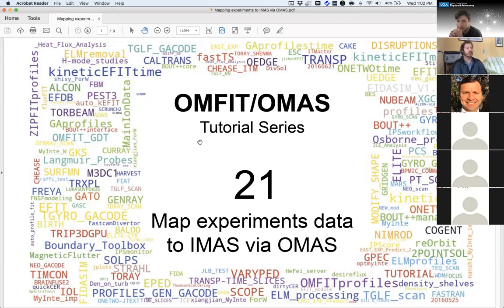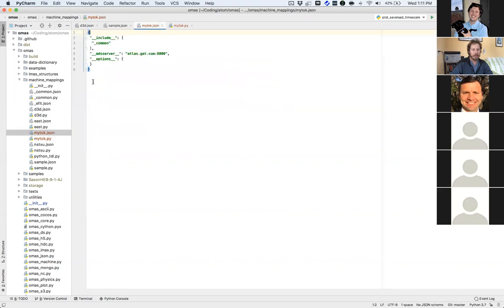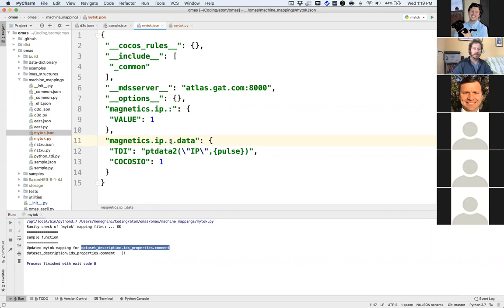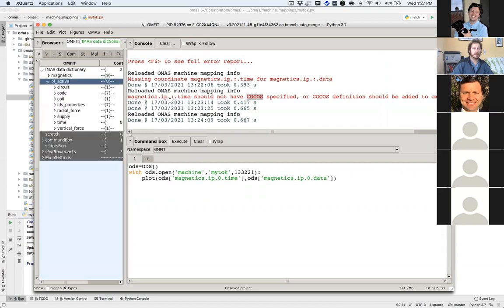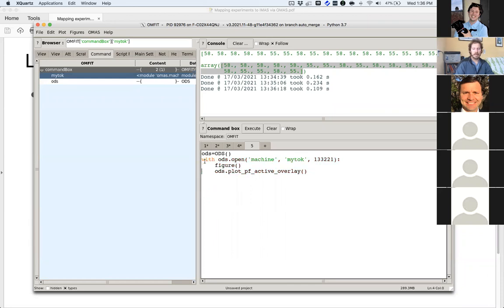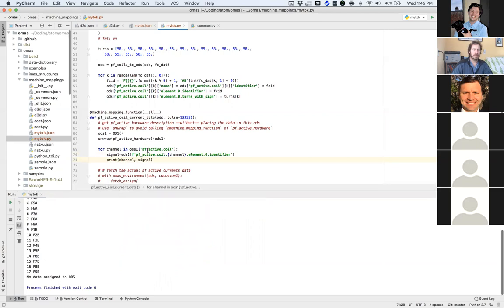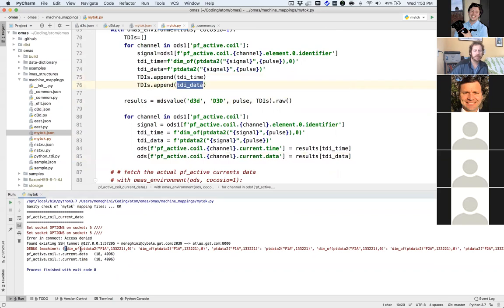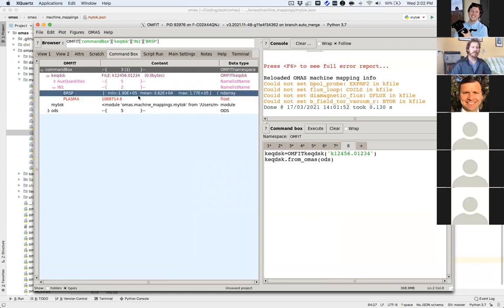OMFIT/OMAS tutorial series 21 - Mapping experiments data to IMAS via OMAS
OMFIT OMAS tutorial on how to map tokamaks experimental data to the ITER Modeling and Analysis Suite (IMAS) format via OMAS.